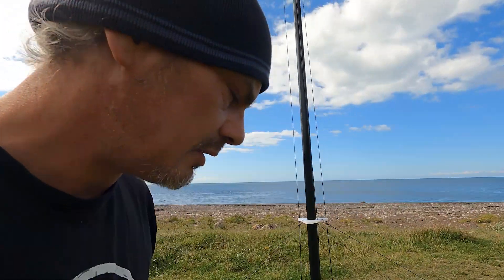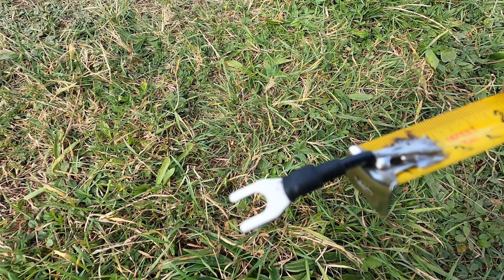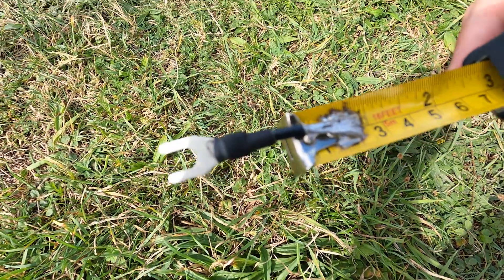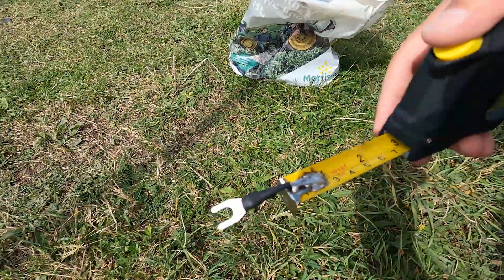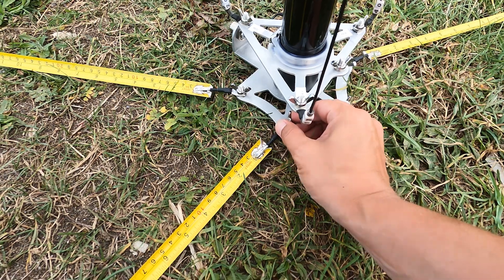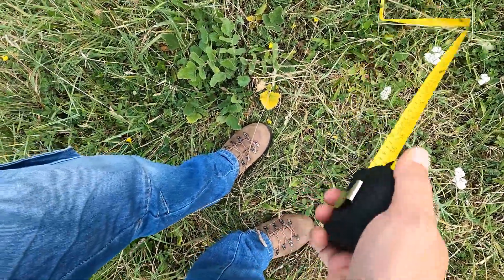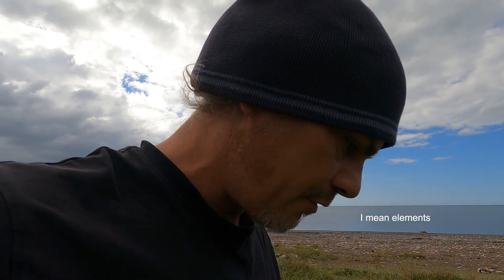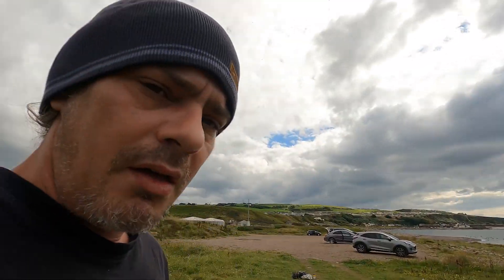Tape Measure Radials; an experiment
On the back of a suggestion to use tape measures as radials, I thought I may be able to make the Expedition antenna quicker to erect. The results were mixed.

Feedback would be appreciated.